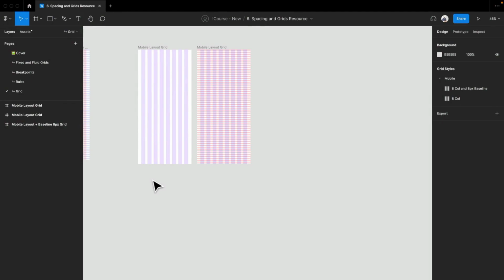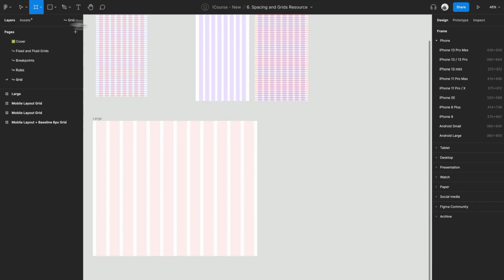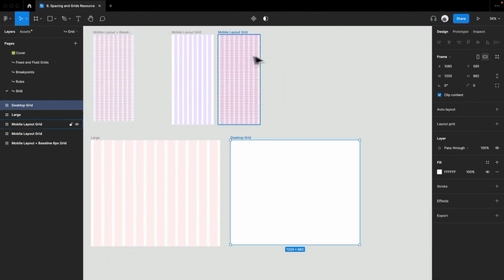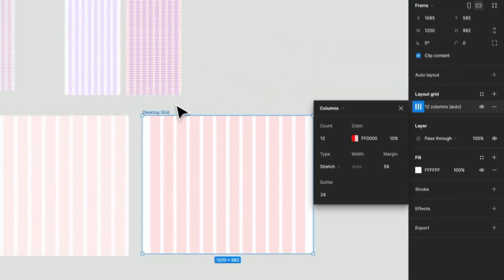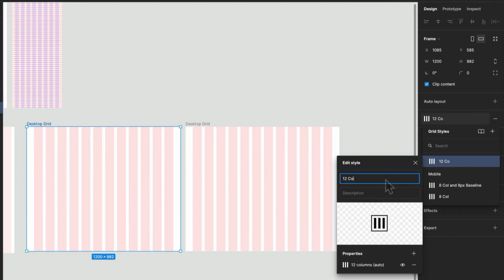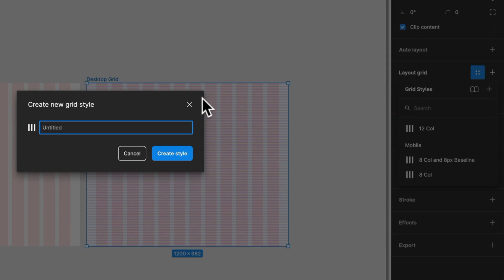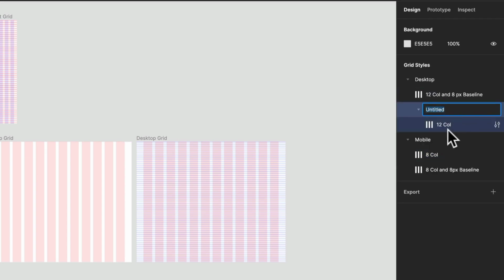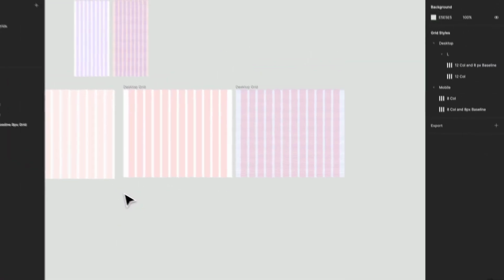Desktop Layout Grid | Figma Course for UI/UX Beginners